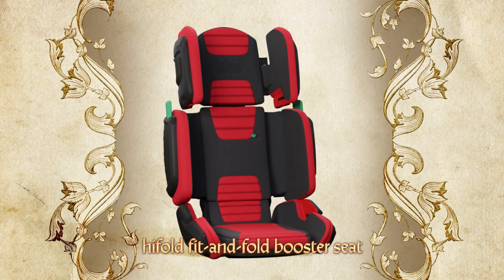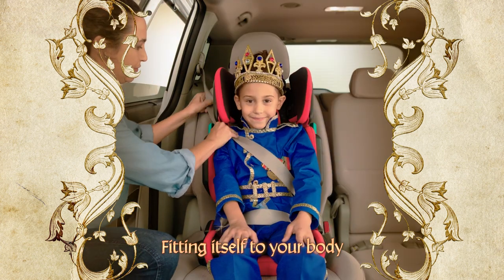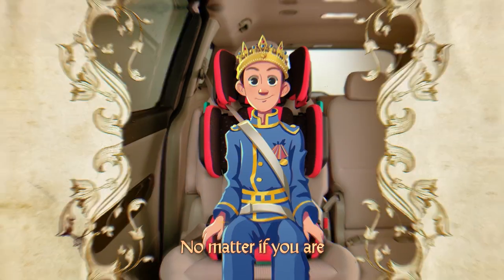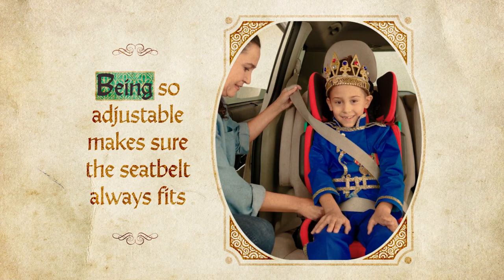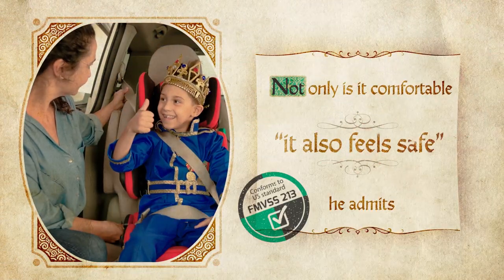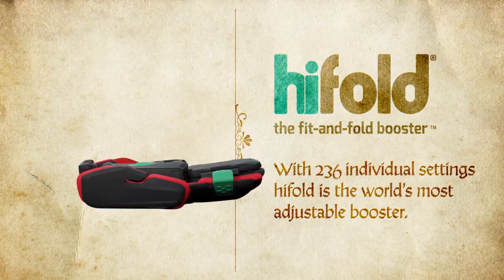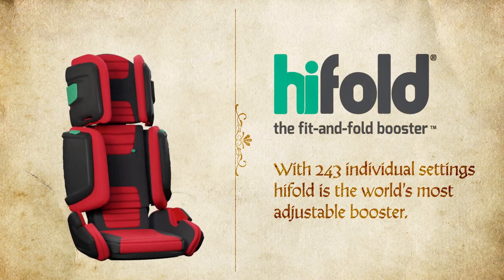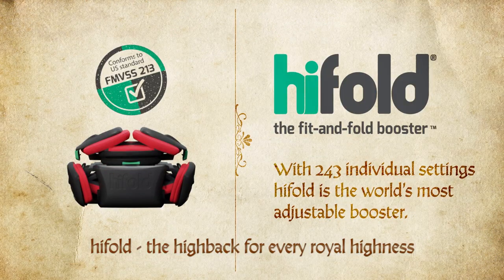hifold story - the world's most adjustable booster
hifold the fit-and-fold highback booster

hifold is the world's most adjustable booster. Due to its unique "multi-fit" technology, hifold can be adjusted to 243 individual settings, so hifold not only grows with the child, but also ensures optimal seatbelt fit and comfort, no matter the size or shape of the child.

hifold is also the world's most portable highback booster. The advanced "multi-fold" system means that hifold can be quickly folded down into a compact and convenient size making it ideal for storage and moving from car to car.

 hifold can be used from  US: 33-100 lbs and 36-59 inches.  International: 15-36 kg and up to 150 cm.